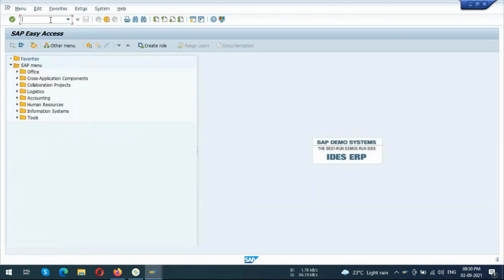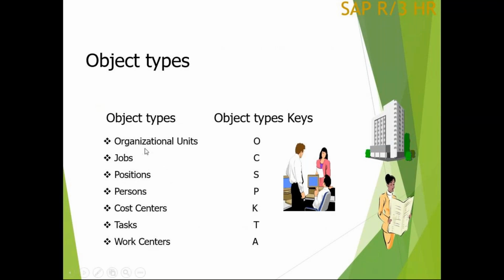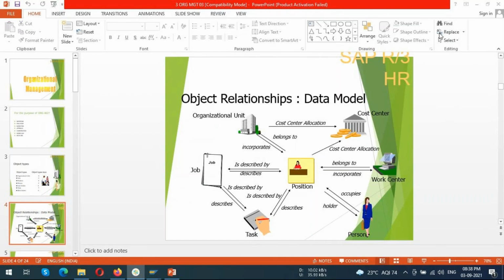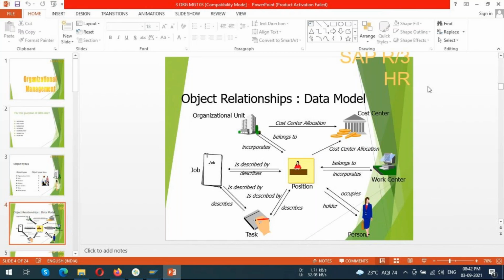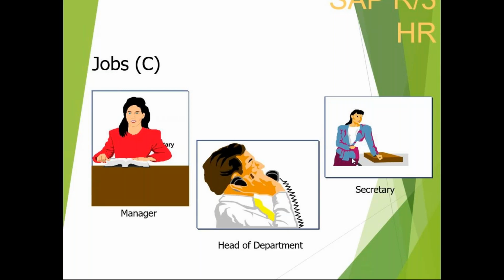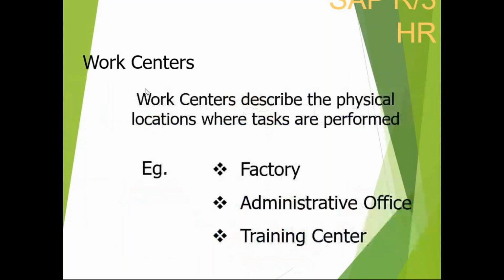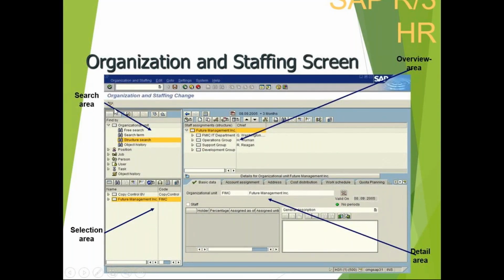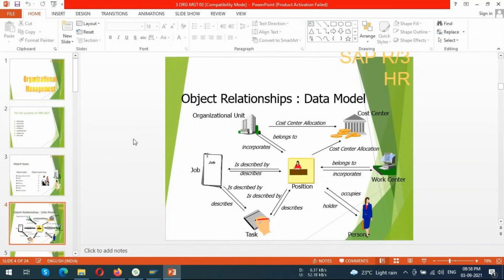Sap HR Day 6 session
SAP HR Day 1|| Structure Of SAP Real Time | SAP HCM Real Time Training
SAP HR Demo Class 1 SAP HR HCM Demo Class 1 || SAP HR HCM FULL COURSE || SAP HR HCM TELUGU

SAP HR Training,SAP HR Overview,SAP HCM,SAP Human Capital Management,SAP HCM Training
SAP HR ABAP TRAINING,SAP ABAP HR TRAINING,HR ABAP TRAINING,ABAP HR TRAINING,HR ABAP,ABAP HR